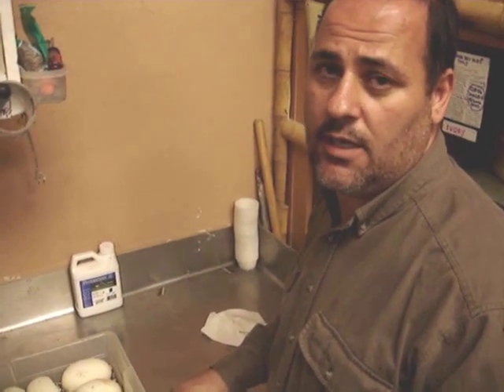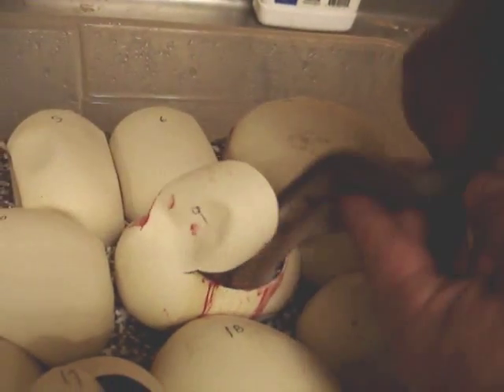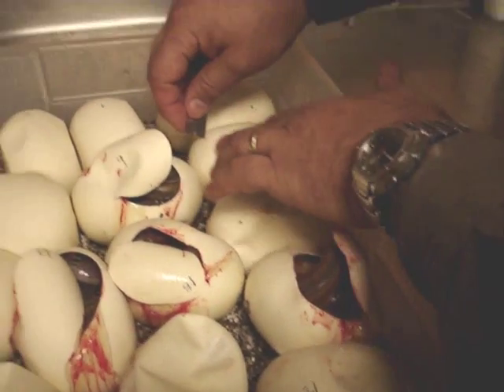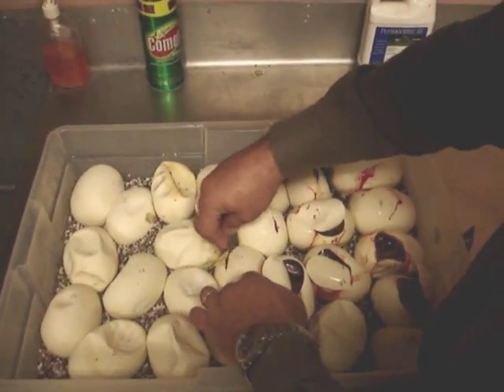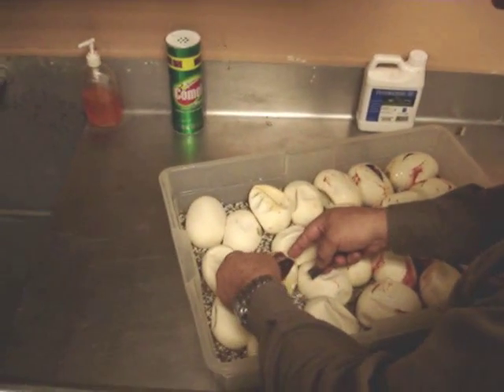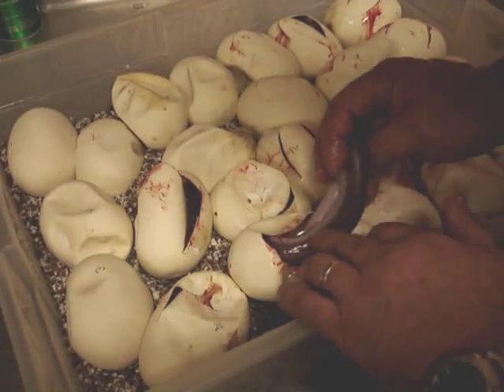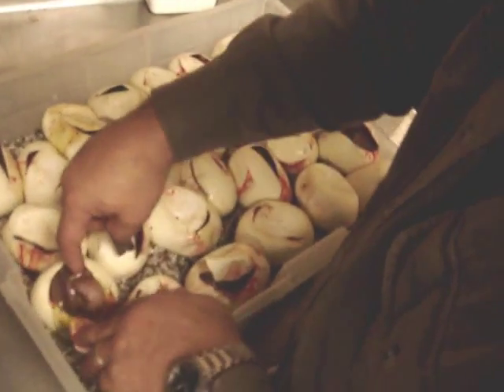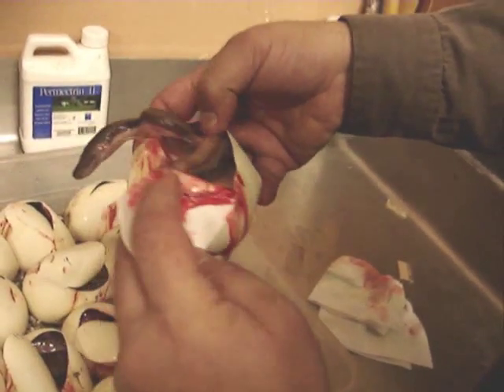Dit-Dot-Dash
Jay finds a new morph of Titanium Reticulated Python in the most recent clutch.